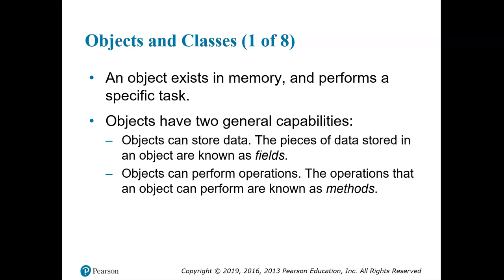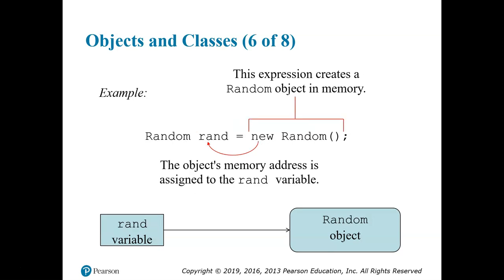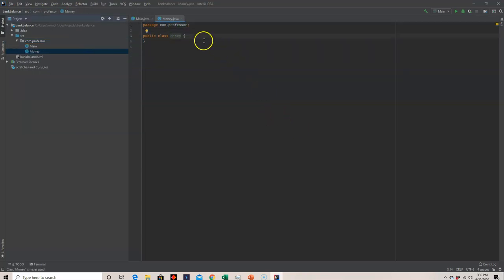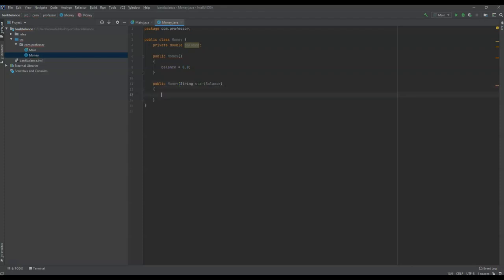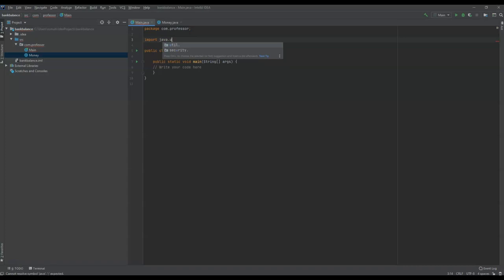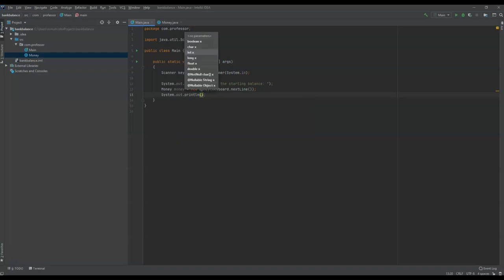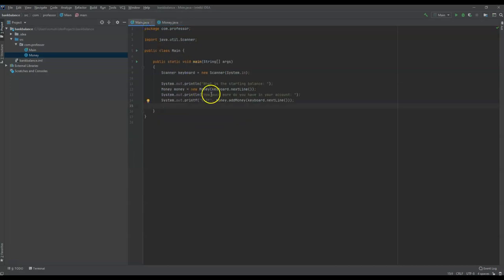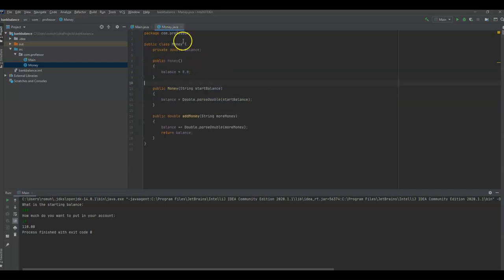Writing a Class In Java Using IntelliJ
In this video we will create a class in the IntelliJ IDEA and write our own class for our purposes.